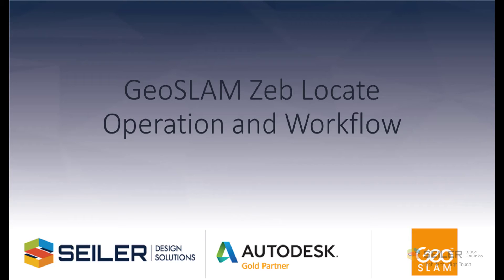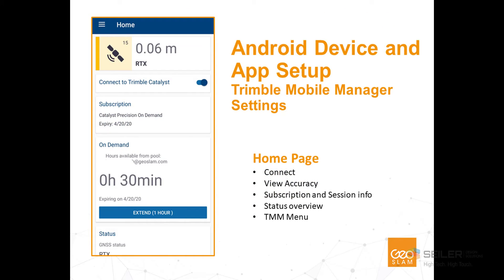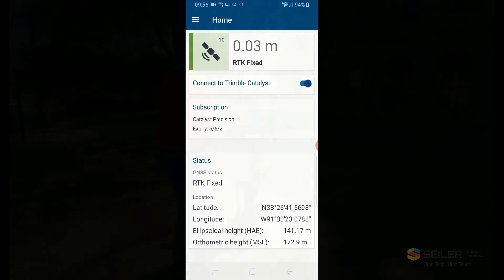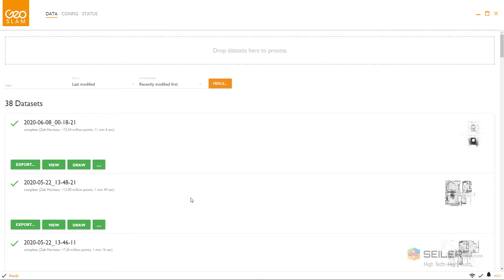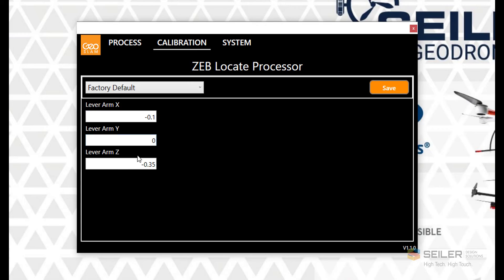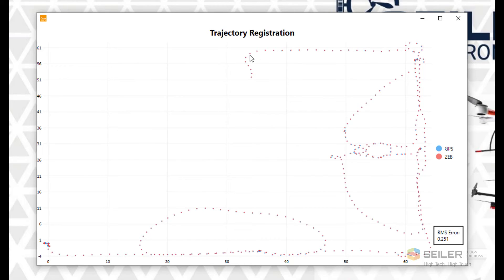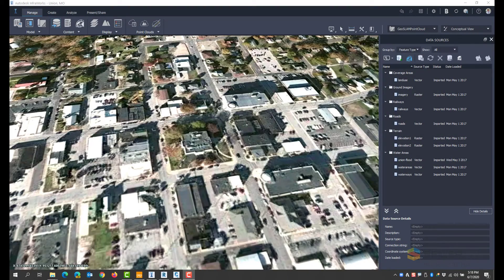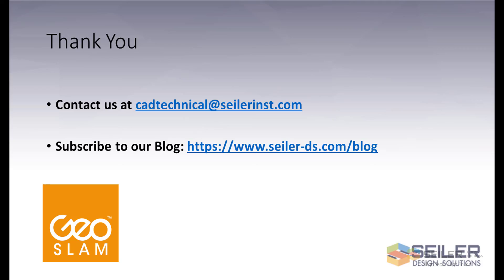GeoSLAM Zeb Locate Operation and Workflows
In this video, Seiler Design Solutions will introduce you to the GeoSLAM Zeb Locate system.

(This video is a replacement for a previously uploaded video and contains improved audio.)

The GeoSLAM Zeb Locate utilizes the powerful Zeb Horizon scanner with its 100m range and 300,000 point per second scan capability, mounted to a backpack system along with a GNSS system to correlate your scan to real world locations.

The ZEB Locate is ideal for the rapid scanning of utility poles and power lines. Utilizing simple simple clip on clip off technology, the ZEB Locate is lightweight and comfortable to wear for large scanning jobs.

We'll run through the operation of the system, process the data and utilize this data in Autodesk Civil 3D and Infraworks.